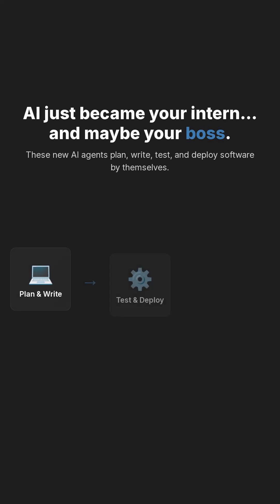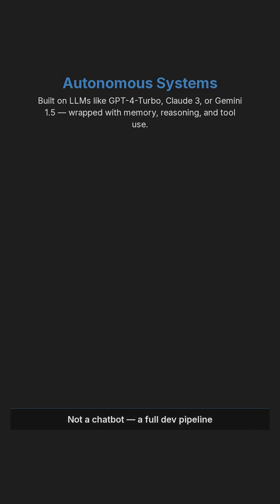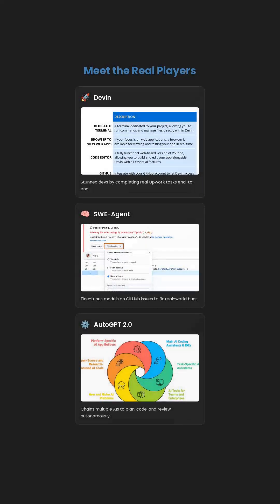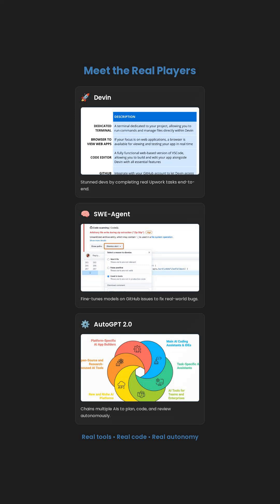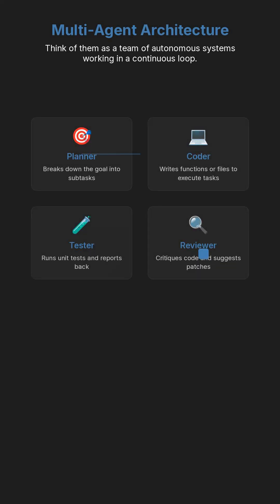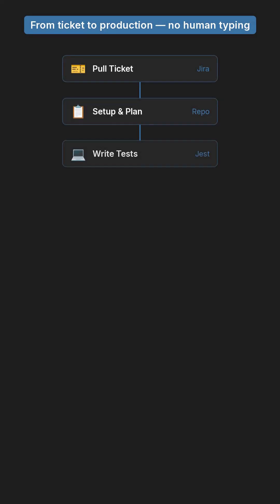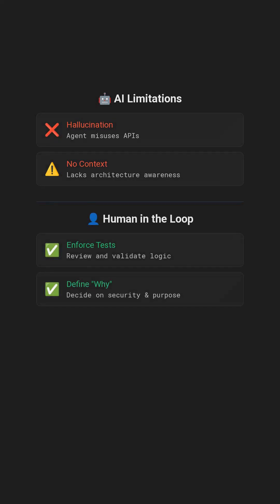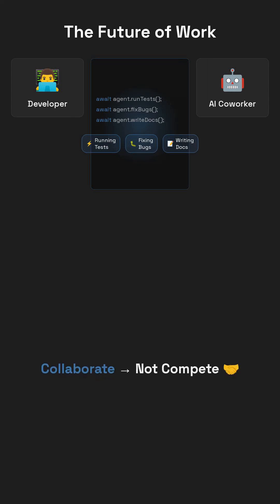AI Agents That Code Themselves — Are We Still Needed?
AI coding agents like Devin, SWE-Agent, and AutoGPT 2.0 can now plan, write, test, and deploy code — powered by LLMs, ReAct loops, and tool APIs.
But are they reliable enough to replace developers?

In this video:

How autonomous coding agents actually work

The architecture (Planner → Coder → Reviewer → Tester)

Why humans still matter for design, ethics, and system thinking